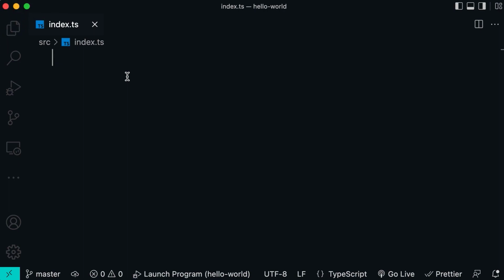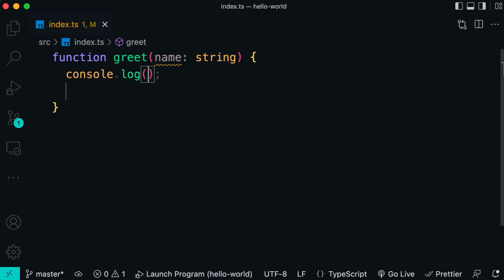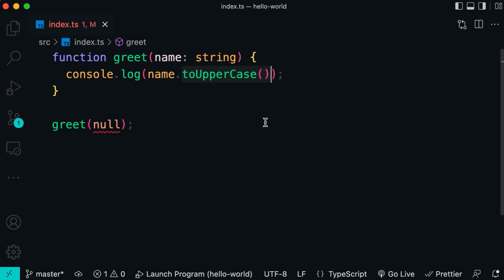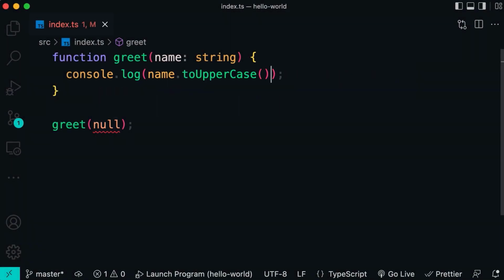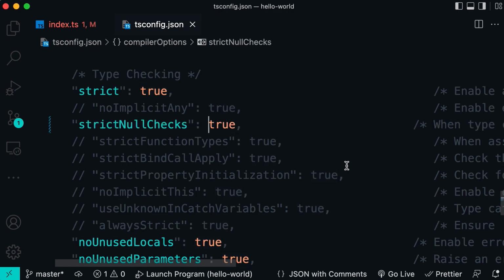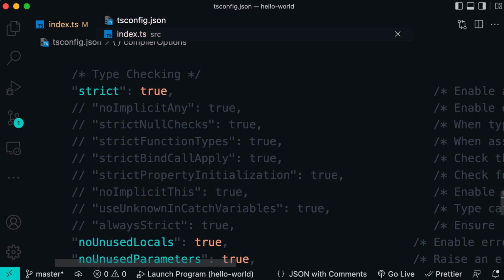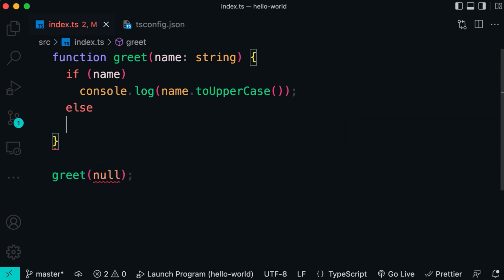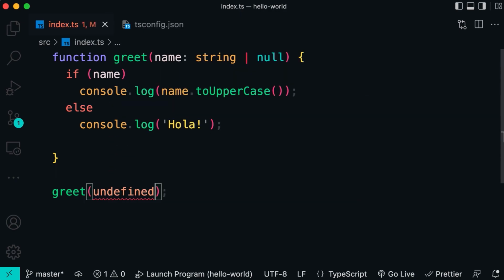The Ultimate TypeScript Course，Advanced Types: Nullable Types